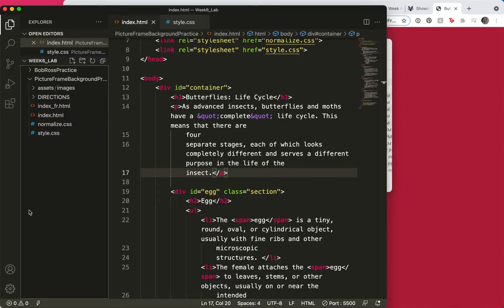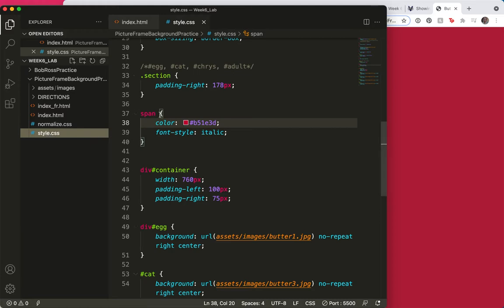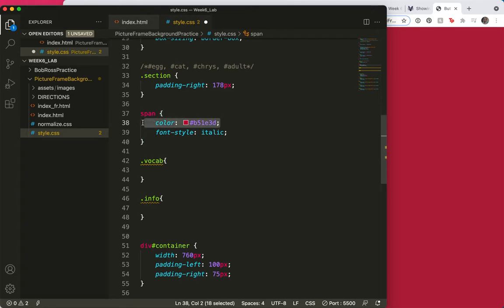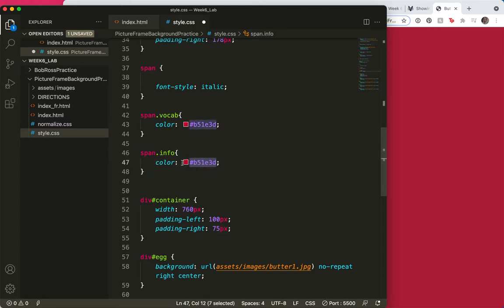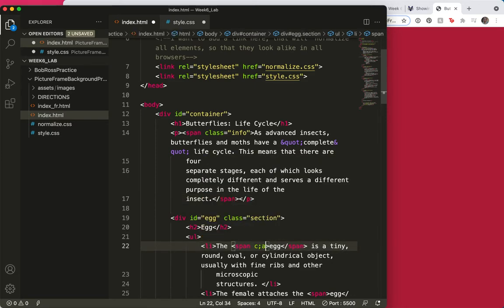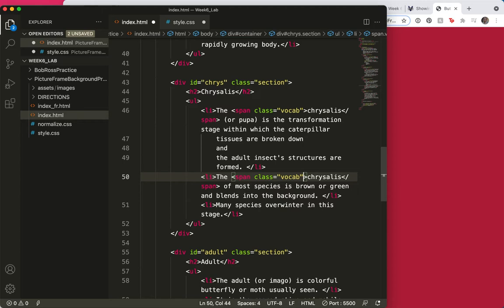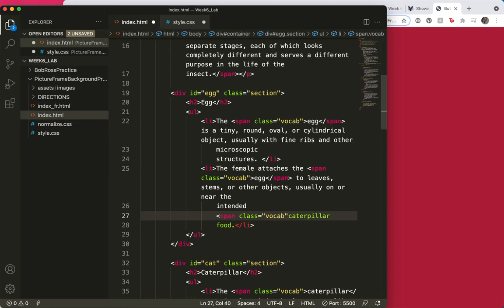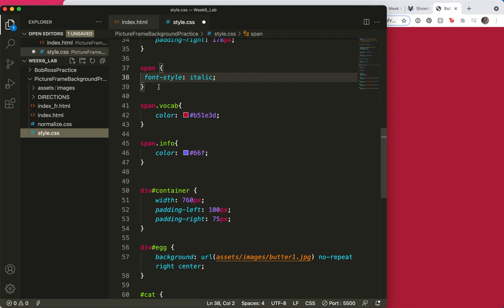Lab 6 (part j)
span and class